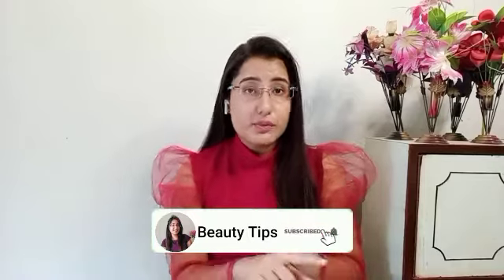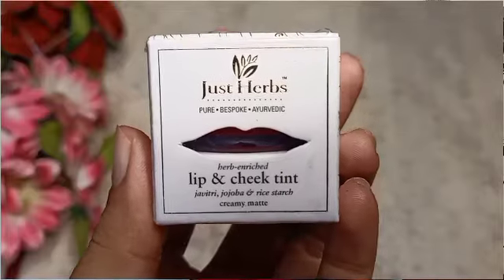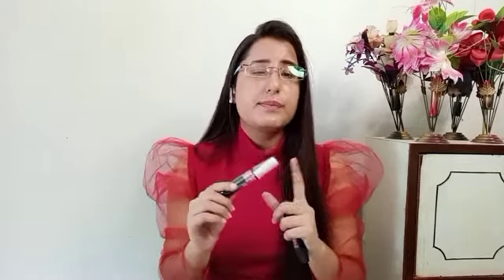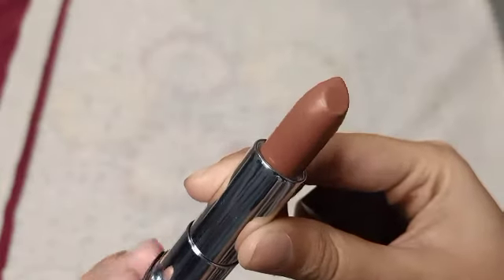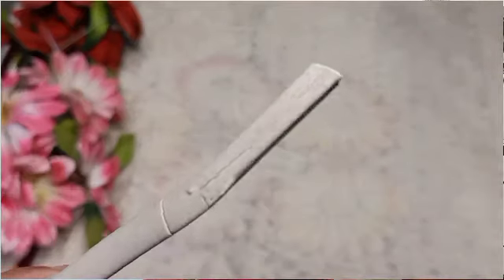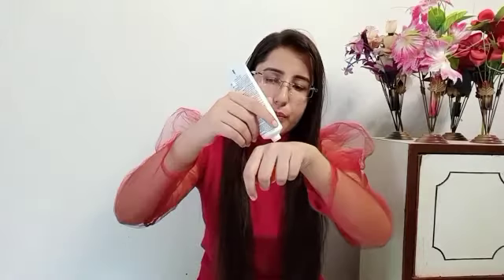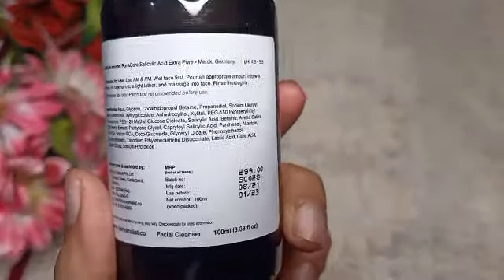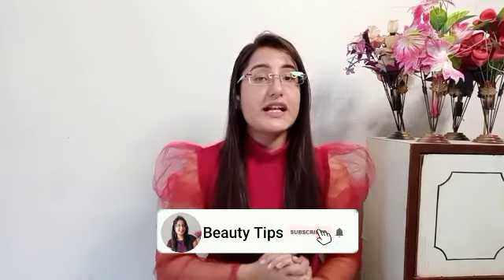Amazon Beauty haul- Makeup & Skincare | Great Indian Festive sale | Beauty Tips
Buying Links :